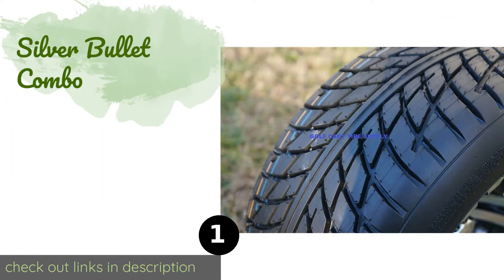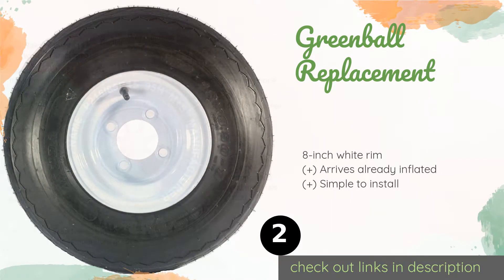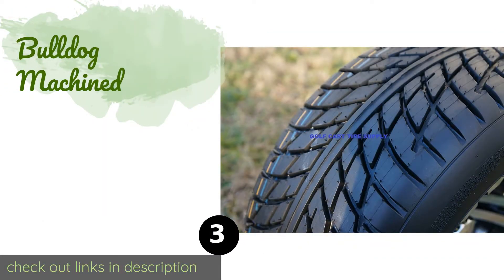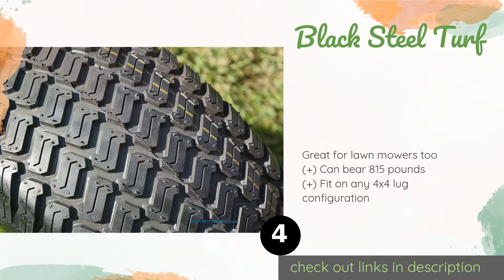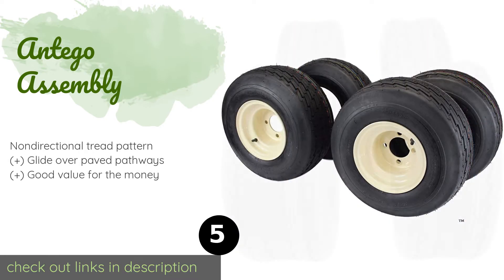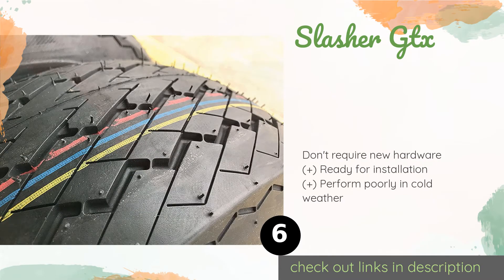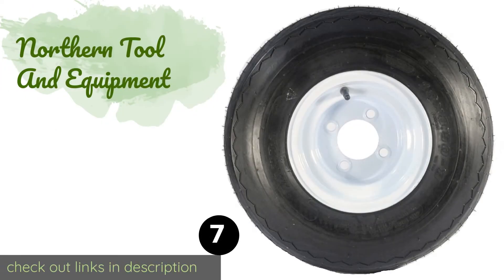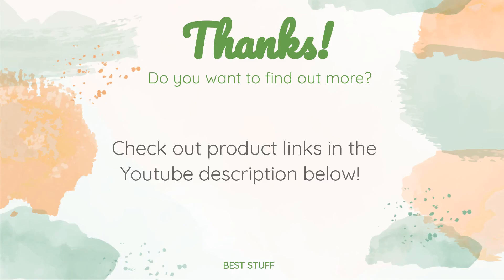🌵7 Best Golf Cart Wheels 2020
1 - Silver Bullet Combo:
✅ Amazon US
🌏 Amazon International

2 - Greenball Replacement:
✅ Amazon US
🌏 Amazon International

3 - Bulldog Machined:
✅ Amazon US
🌏 Amazon International

4 - Black Steel Turf:
✅ Amazon US
🌏 Amazon International

5 - Antego Assembly:
✅ Amazon US
🌏 Amazon International

6 - Slasher Gtx:
✅ Amazon US
🌏 Amazon International

7 - Northern Tool And Equipment:
✅ Amazon US
🌏 Amazon International